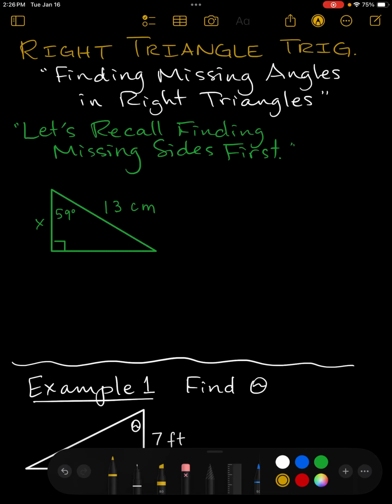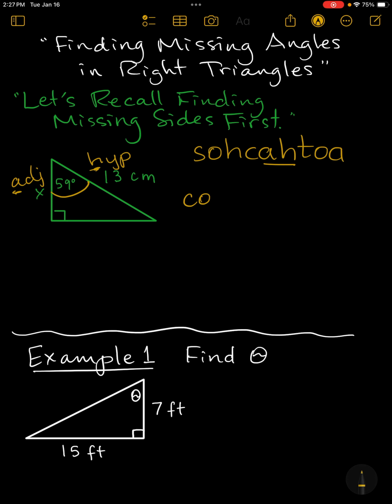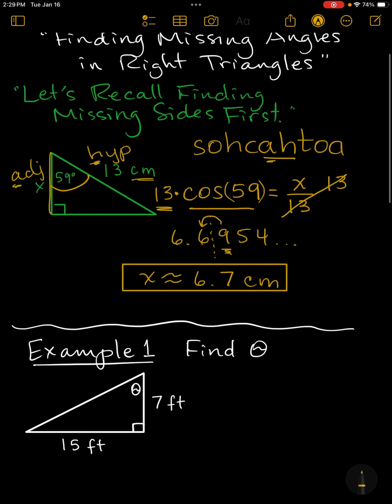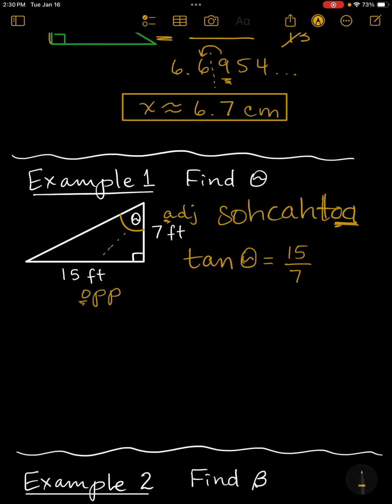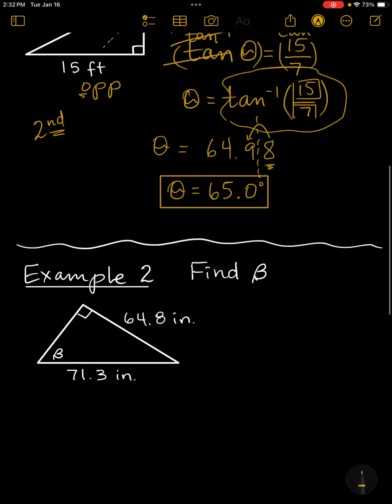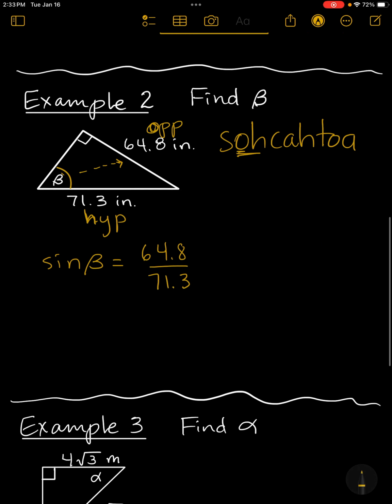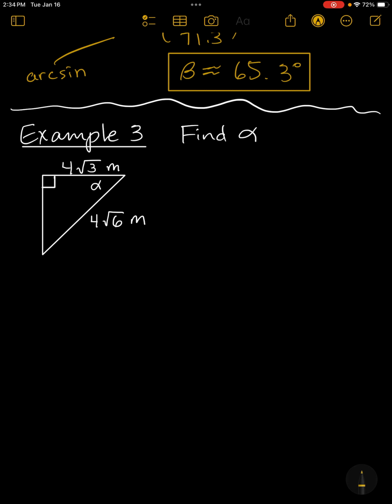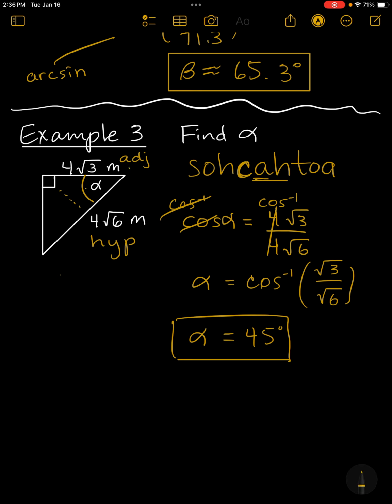Finding Missing Angles in Right Triangles